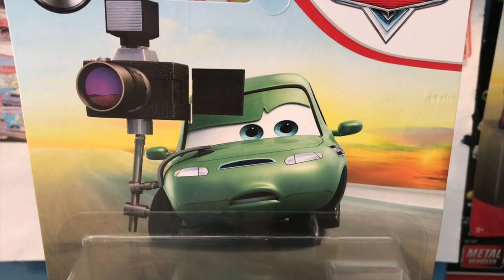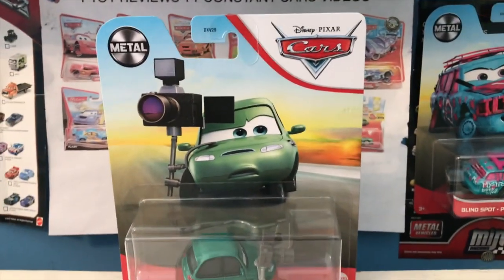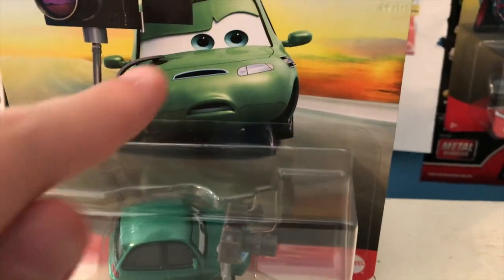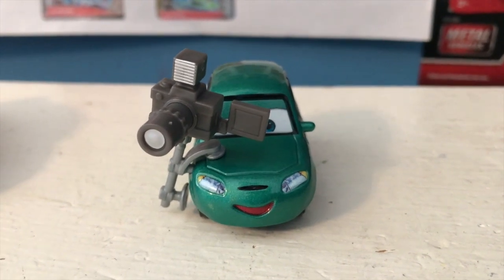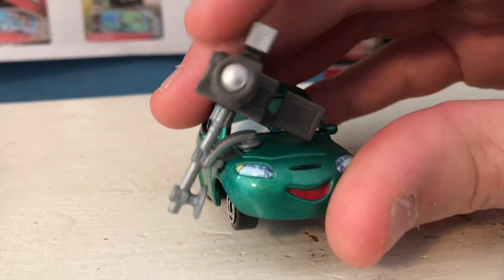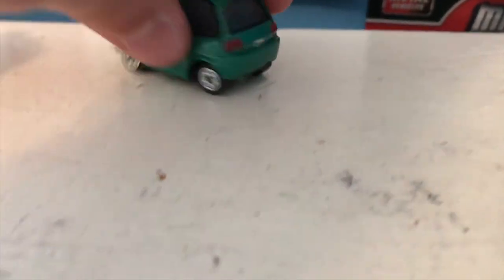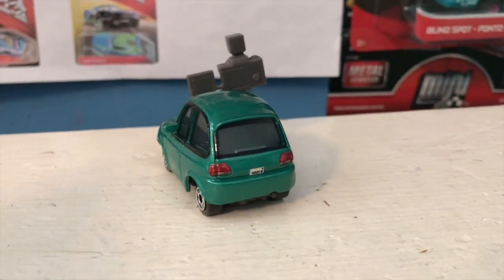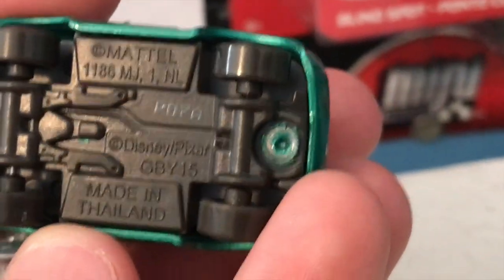Disney Cars 2021 "Dash" Boardman Review